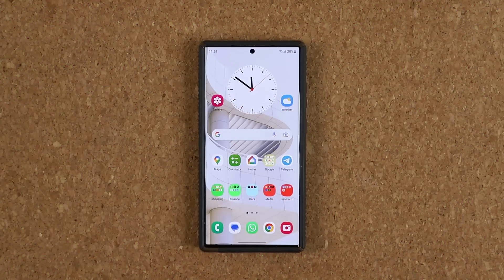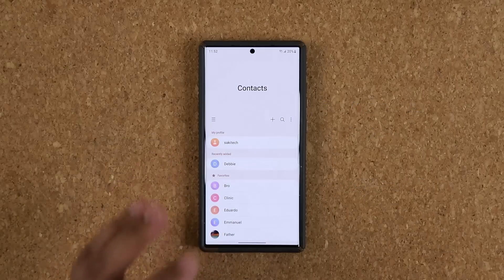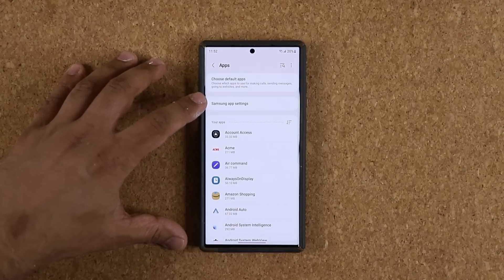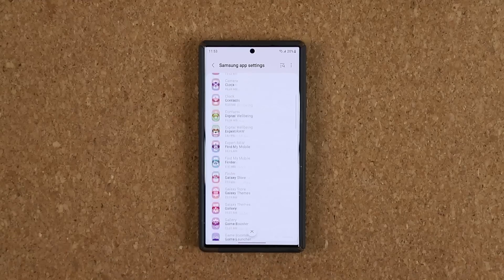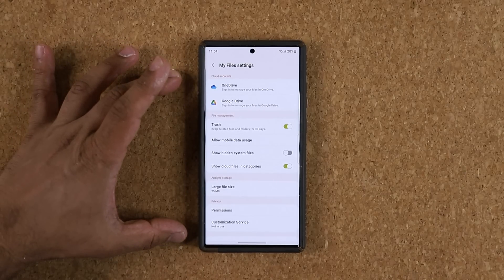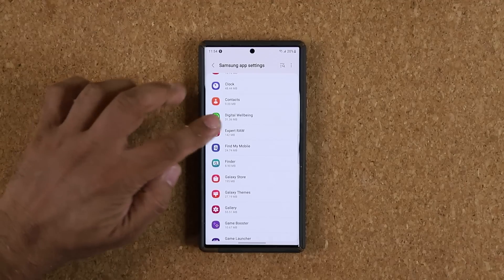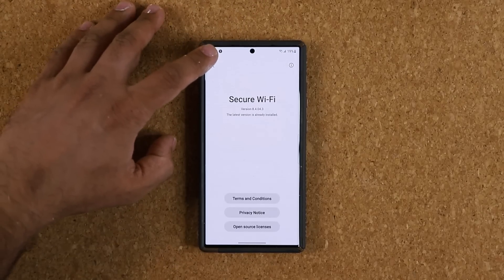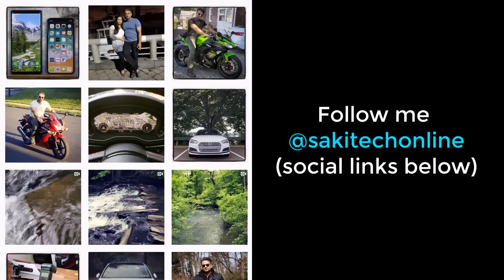Access This Hidden Menu on All Samsung Galaxy Smartphones (S23 Ultra, S22 Ultra, etc)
There is a menu on Samsung galaxy smartphones that aggerates all the settings for all stock apps, all in one place, for maximum convenience and to discover more.

Companies can send product to the following address:

Attn: SAKITECH
135 S Springfield Rd. Unit 681